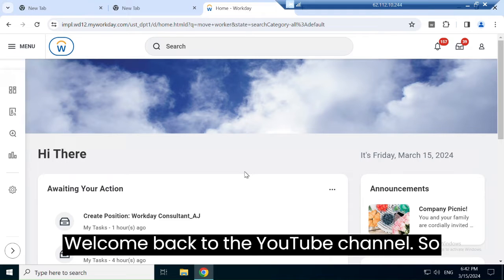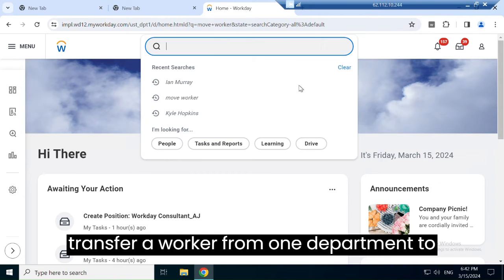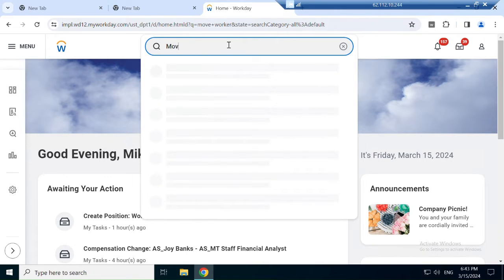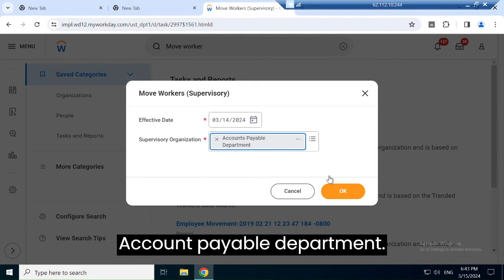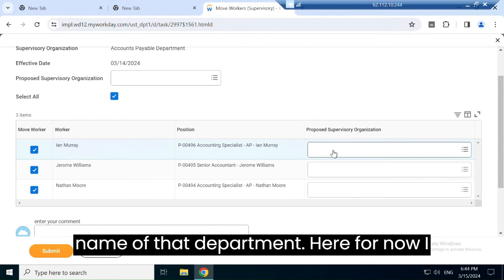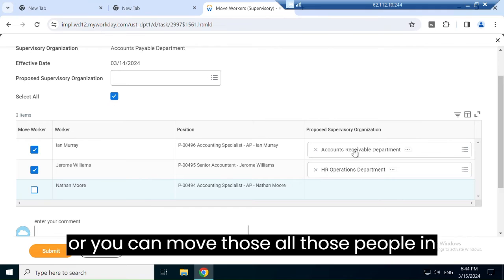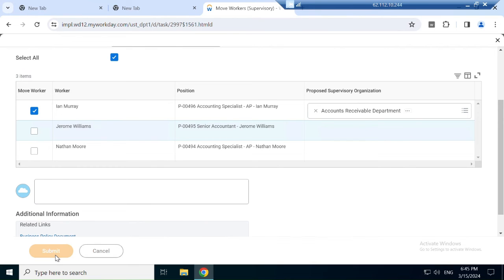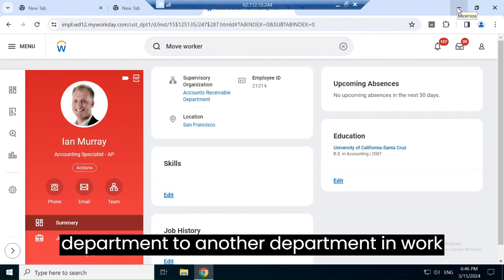How to Transfer employee from one to another manager/department in Workday?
What is transfer??

Employee transfer refers to the movement of an employee from one position or department within a company to another. This could be within the same location or between different locations of the company. Employee transfers are typically initiated for various reasons such as career development, organizational restructuring, skills alignment, or to fill a vacancy.

Employee transfers can benefit both the employee and the company. For the employee, it can offer new challenges, opportunities for skill development, and career advancement. For the company, it can help in utilizing employee skills effectively, filling vacant positions internally, and promoting a culture of mobility and growth.